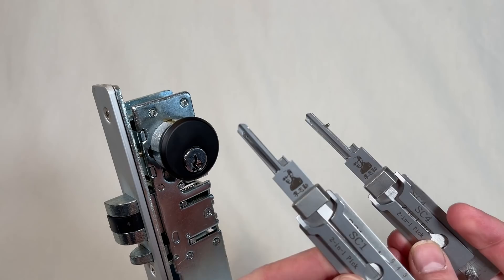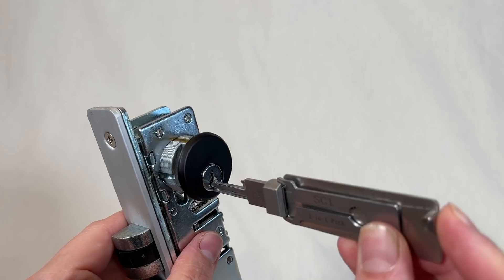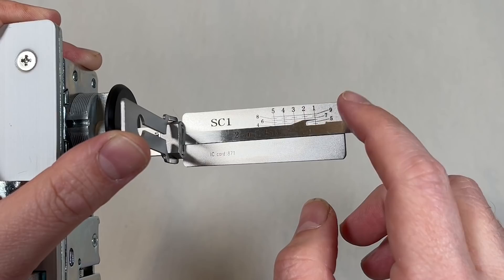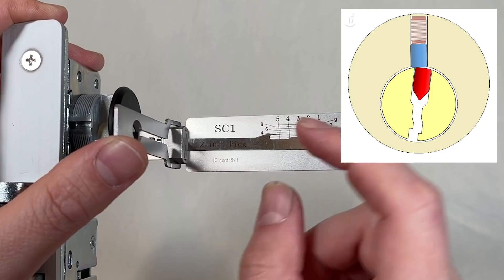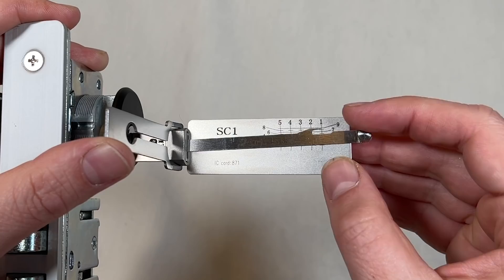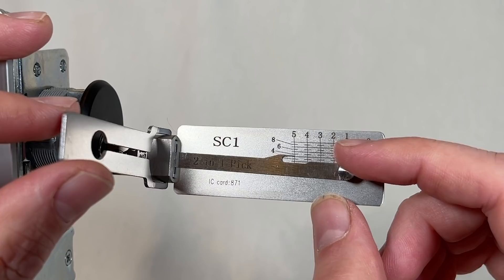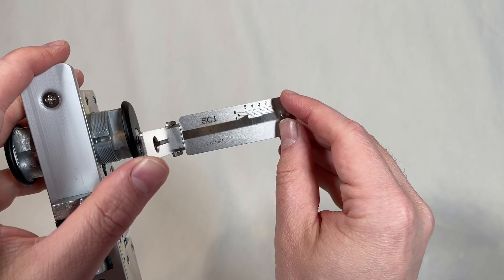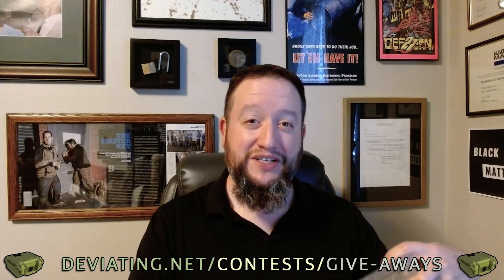What Makes Lishi 2-in-1 Tools So Revolutionary? They Show the "Set Bounce" Phenomenon.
A number of folk (Bill, LPL, Helpful Lockpicker, and even me in the past) have put up videos about these 2-in-1 picks made by the Lishi company (there are actually TWO competing "Lishi" companies... see Tony's video about that and sung their praises.

But what about these tools is so revolutionary from a *learning* perspective?  That's what I'm demonstrating in this video.  These tools not only help people of all skill levels to open challenging locks, but they also help people to *understand* what is going on inside of a lock while they manipulate the pins.  Specifically: Lishi 2-in-1 tools can help you visualize and understand the phenomenon known as "set bounce" that can be felt with the tip of a pick tool in specific chambers.

These tools can be a tremendous aid to someone of intro level skill but they don't hinder that person from developing more advanced level skill later on.  In fact, Lishi 2-in-1 picks can help people on that very journey.

This is my GitHub.  I don't use it much at all, but I do post my design files there...